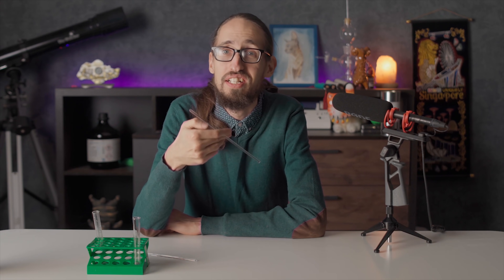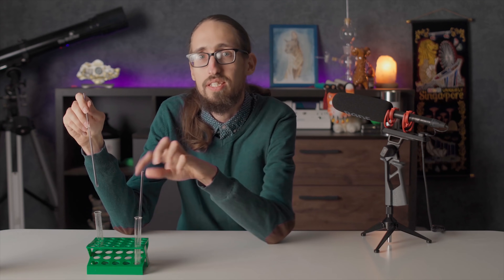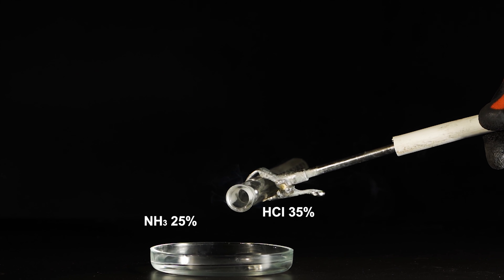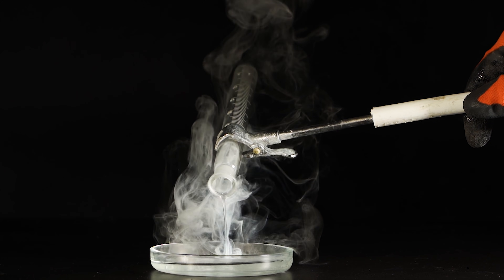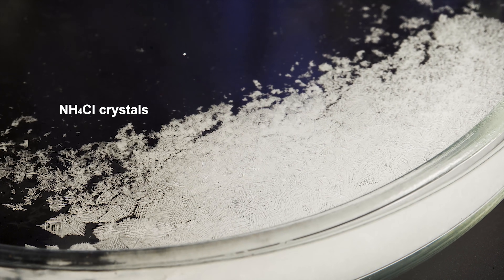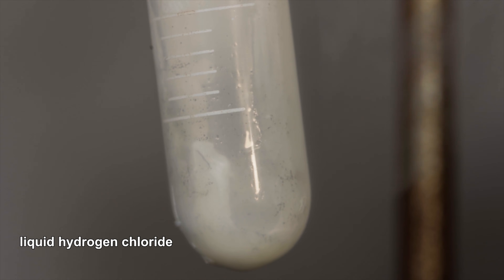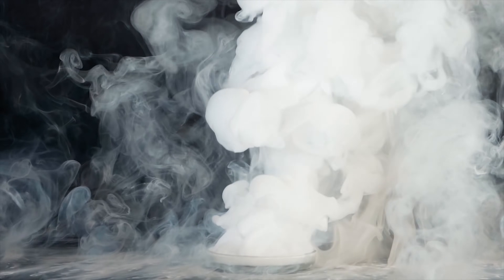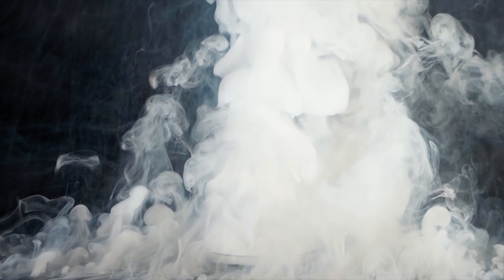I poured liquid hydrogen chloride in liquid ammonia!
What happens when anhydrous liquid hydrogen chloride contacts anhydrous liquid ammonia!